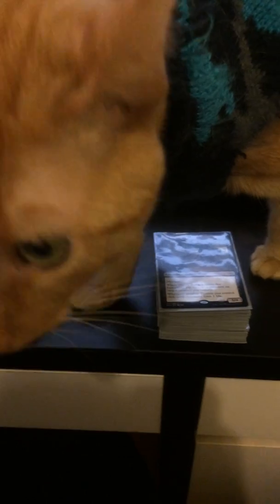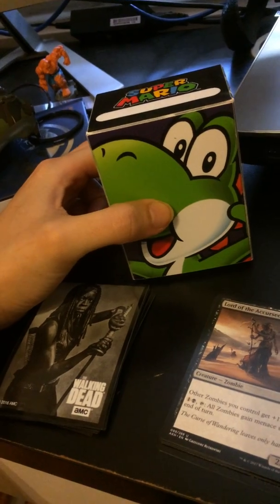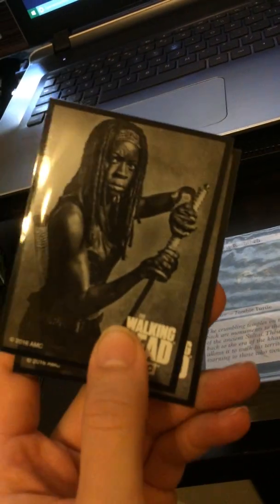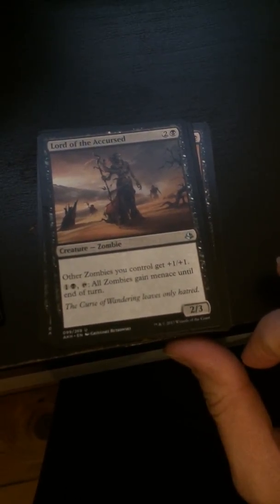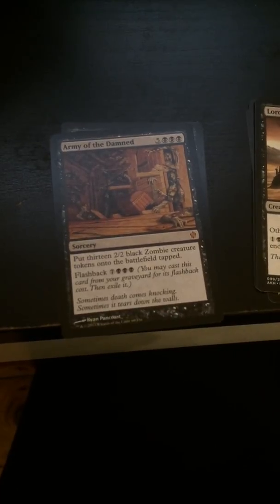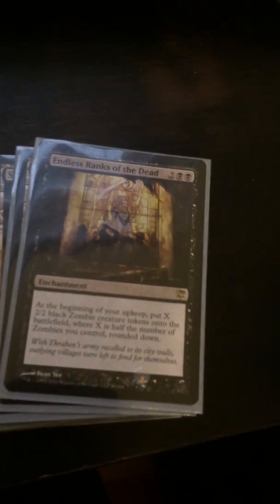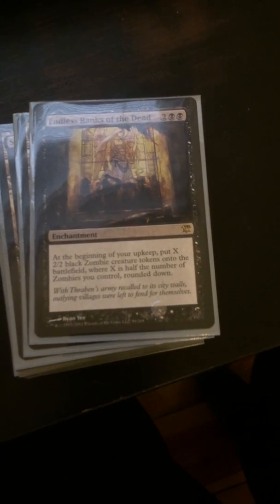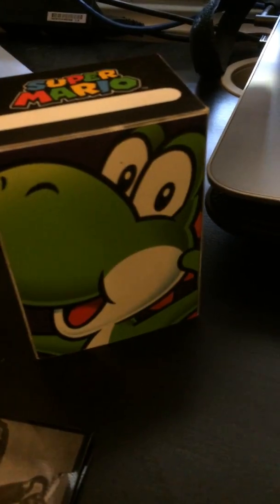New cards! Abe crashes the video!